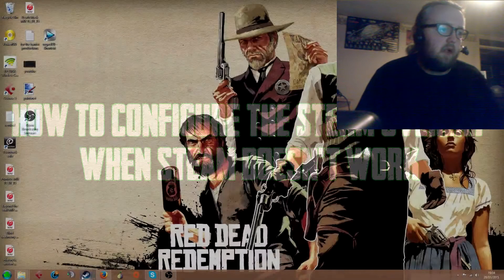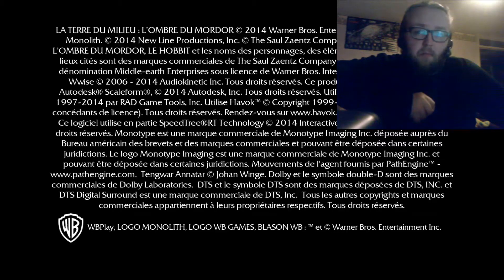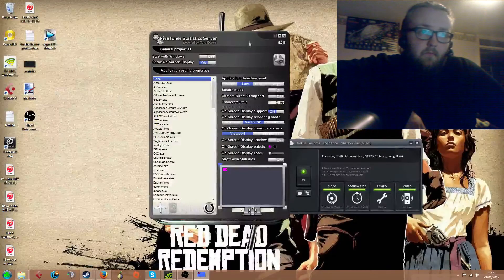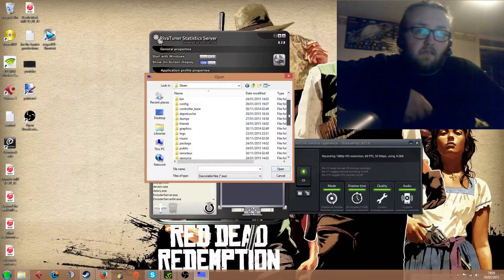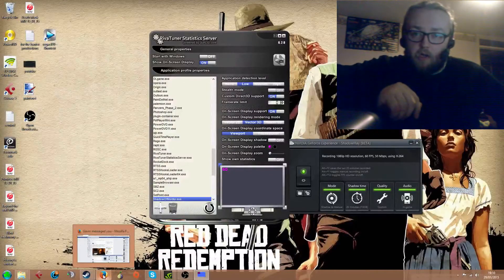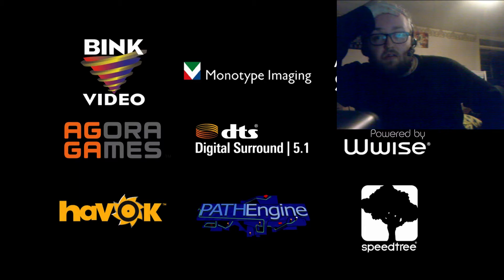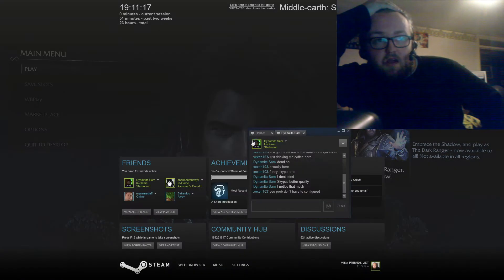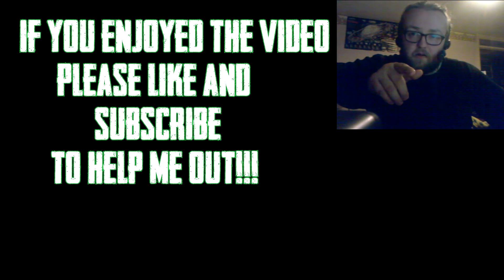How to configure the steam overlay when steam doesn't work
A brief video on how to configure steam overlay if steam doesn't work.
Please watch in 1080P as my monitor capture was recorded in 1920x1080 resolution.